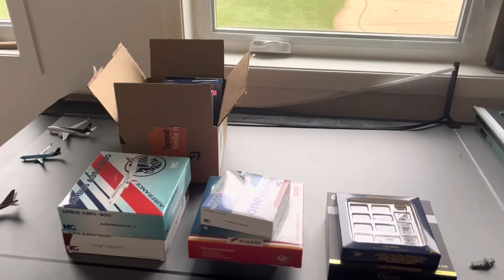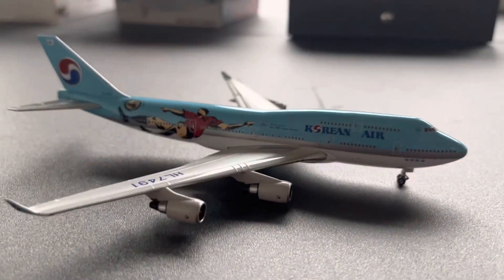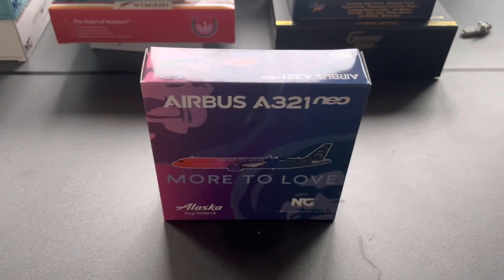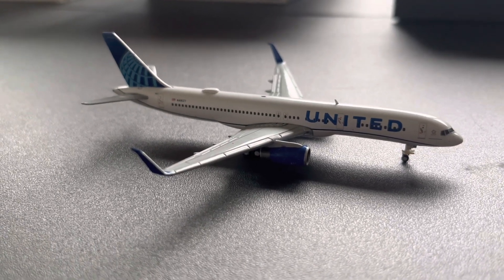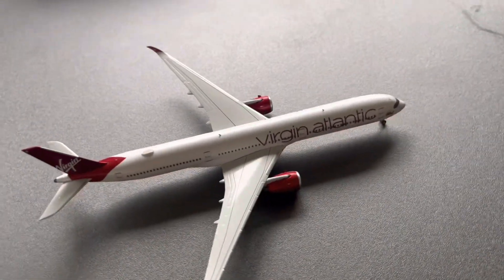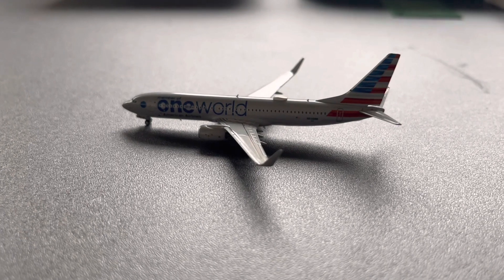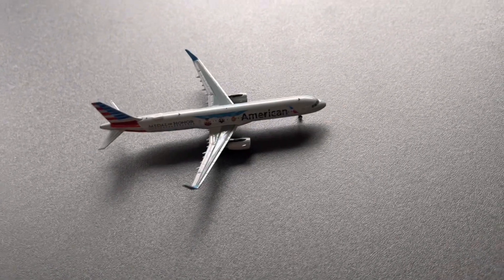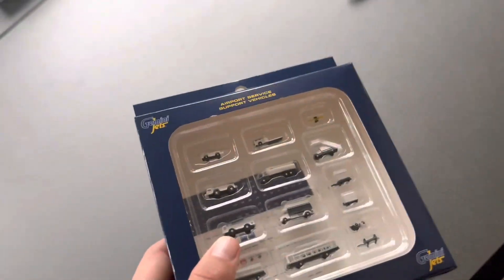Christmas Day Massive Unboxing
I’m sorry I posted this late it took a lot of work just to try to upload this video because of opening presents all day yesterday but I hope you guys enjoy the video make sure to like and subscribe for more videos like this one I will post an airport update later today so stay tuned for that also I would like to say thank you to the Midwest model store for all the amazing models that I got for Christmas there planes are amazing and use them to buy my planes all the time so thank Midwest model store for all of these amazing models
. Happy Holidays 😊